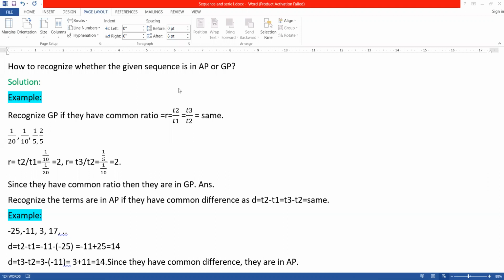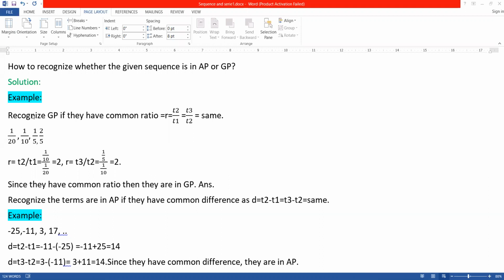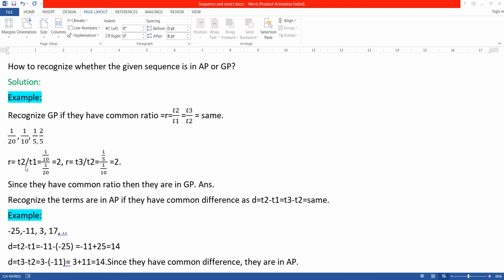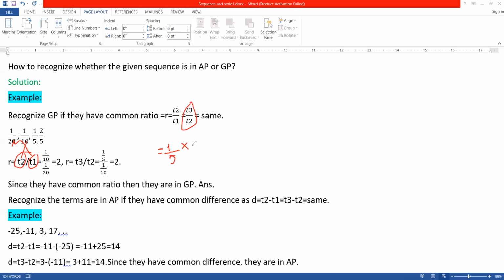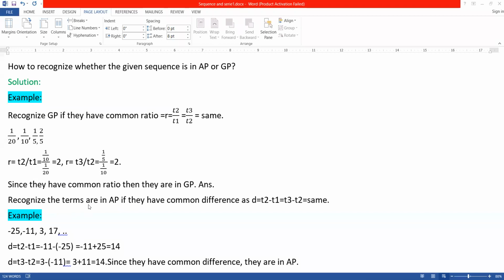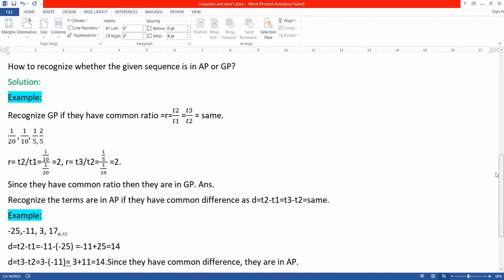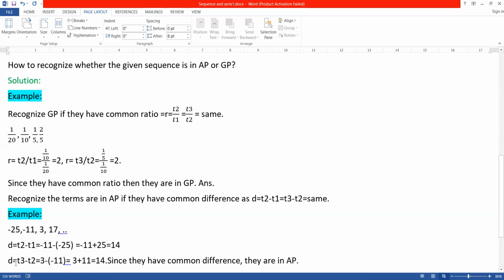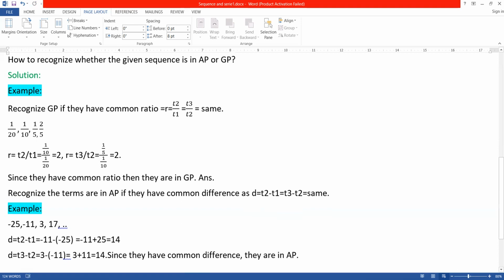School Mathematics understanding: How to recognize AS or GS from given sequence.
Learn Math in super easy way
Adhikari Academy